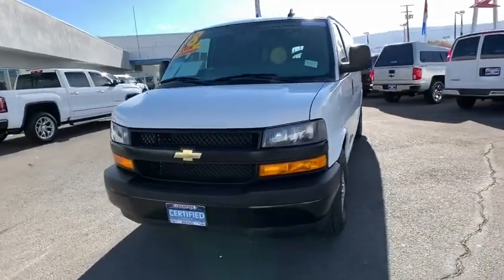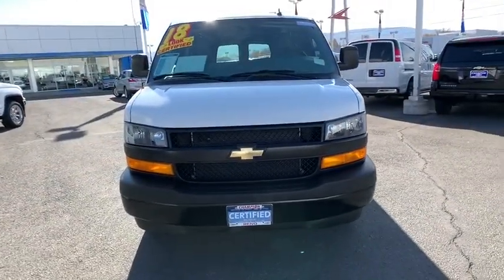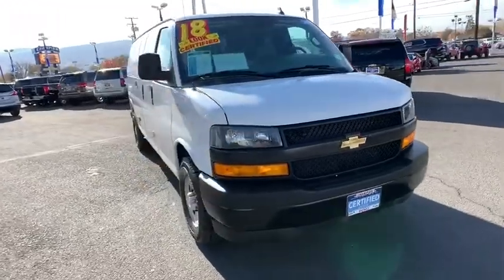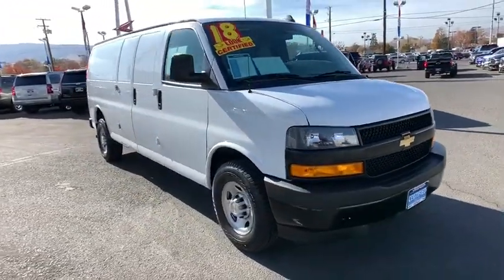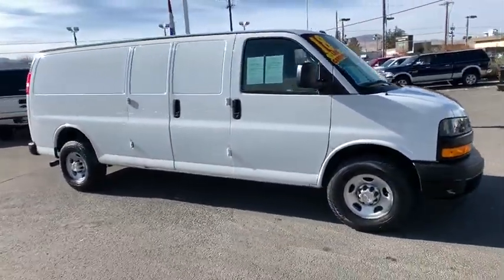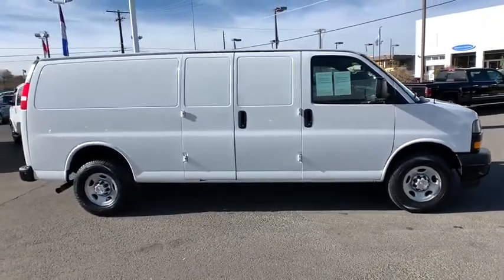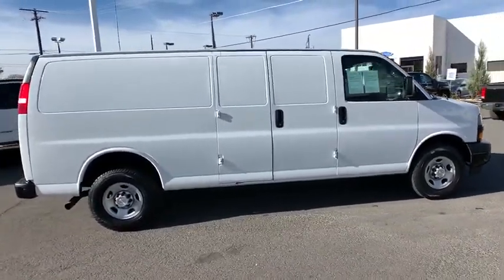2018 Chevrolet Express Cargo Van Carson City, Reno, Yerington, Northern Nevada, Elko, NV P15487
Summit White Used 2018 Chevrolet Express Cargo Van available in Carson City, Nevada at Champion Chevrolet Reno. Servicing the Reno, Yerington, Northern Nevada, Elko, NV area.
2018 Chevrolet Express Cargo Van  - Stock#: P15487 - VIN#: 1GCWGBFP2J1252690

ENGINE  4.3L V6  with Direct Injection and Variable Valve Timing  includes aluminum block construction (276 hp [206 kW] @ 5200 rpm  298 lb-ft of torque [404 Nm] @ 3900 rpm) (STD),DIFFERENTIAL  HEAVY-DUTY LOCKING REAR,REAR AXLE  3.42 RATIO,LIGHTING  AUXILIARY  with reading and underhood lights Includes (U80) 8-point digital compass.,SUMMIT WHITE,AUDIO SYSTEM  AM/FM STEREO WITH MP3 PLAYER  seek-and-scan  digital clock  TheftLock  random select  auxiliary jack and 2 front door speakers (STD),TIRE  SPARE LT245/75R16E ALL-SEASON  BLACKWALL  located at rear underbody of vehicle (STD),GLASS  REAR DOORS  (Includes (A12) fixed rear doors window glass,2500 VAN PREFERRED EQUIPMENT GROUP  includes Standard Equipment,BODY  STANDARD  (STD),VISORS  DRIVER AND FRONT PASSENGER  vinyl in lieu of standard cloth,DOOR  SWING-OUT PASSENGER-SIDE  60/40 SPLIT  (STD),TRANSMISSION  8-SPEED AUTOMATIC  ELECTRONICALLY CONTROLLED  with overdrive and tow/haul mode  includes Cruise Grade Braking and Powertrain Grade Braking (STD),MEDIUM PEWTER  VINYL SEAT TRIM,SEATING ARRANGEMENT  DRIVER AND FRONT PASSENGER HIGH-BACK BUCKETS  with head restraints and vinyl or cloth trim (STD),PAINT  SOLID,(PPC) TRIM PANEL DELETE  REAR SIDE AND REAR DOORS,GLASS  FIXED REAR DOORS WINDOWS,COMPASS  8-POINT DIGITAL LOCATED IN THE DRIVER INFORMATION CENTER,AIR CONDITIONING  SINGLE-ZONE MANUAL  (STD),SEATS  FRONT BUCKET WITH VINYL TRIM  and outboard head restraints  includes inboard armrests. (STD) Includes (DAA) driver and front passenger vinyl visors.),Power Door Locks,Power Windows,Rear Wheel Drive,Power Steering,ABS,4-Wheel Disc Brakes,Steel Wheels,Conventional Spare Tire,Tires - Front All-Season,Tires - Rear All-Season,Intermittent Wipers,AM/FM Stereo,MP3 Player,Auxiliary Audio Input,WiFi Hotspot,Vinyl Seats,Bucket Seats,Bucket Seats,A/C,Tire Pressure Monitor,Trip Computer,Power Door Locks,Power Windows,Engine Immobilizer,Power Outlet,Power Outlet,Back-Up Camera,Traction Control,Stability Control,Daytime Running Lights,Driver Air Bag,Passenger Air Bag,Passenger Air Bag On/Off Switch,Front Side Air Bag,Front Head Air Bag,Rear Head Air Bag,Passenger Air Bag On/Off Switch,Telematics,Back-Up Camera,Tire Pressure Monitor